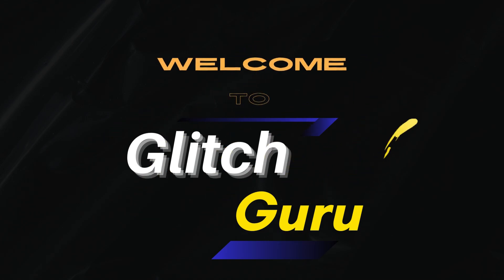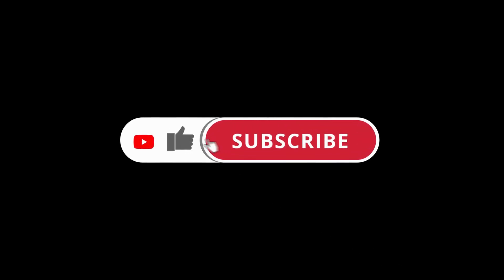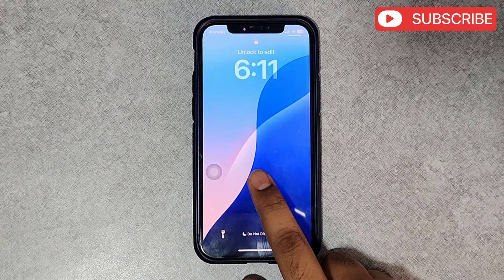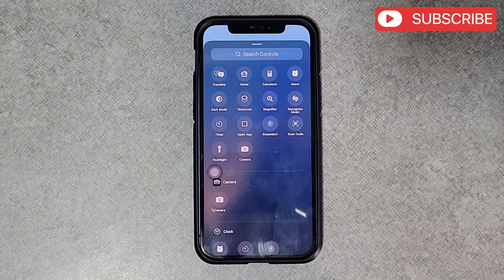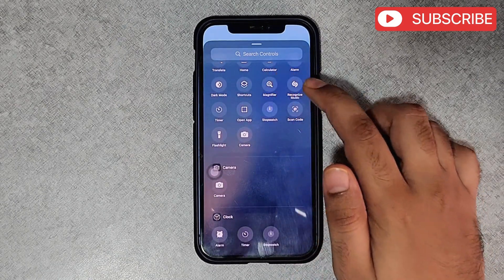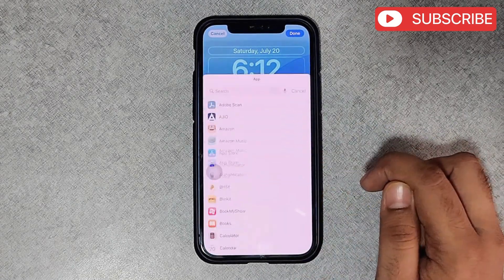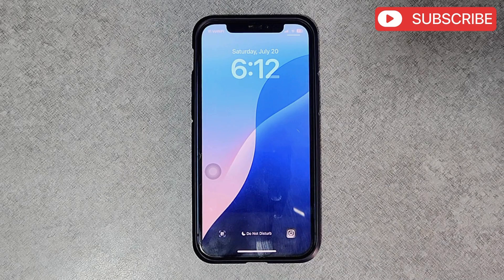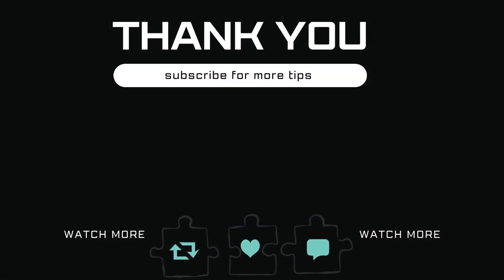How to Change or Remove Lock Screen Shortcuts on ANY iPhone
Check out how to change the lock screen shortcuts on iPhone 11, 12, 13, 14, or 15 models.